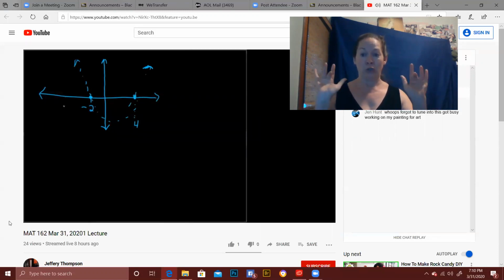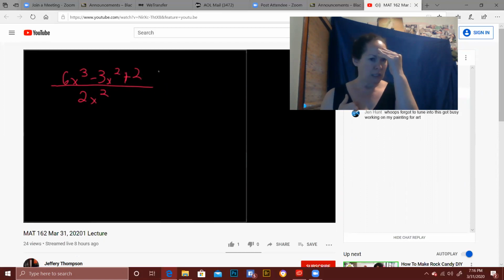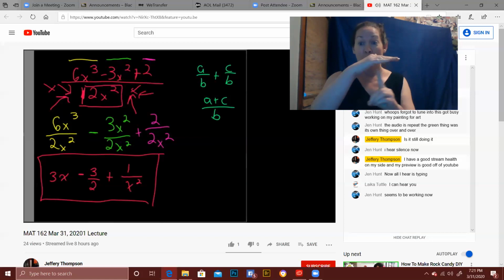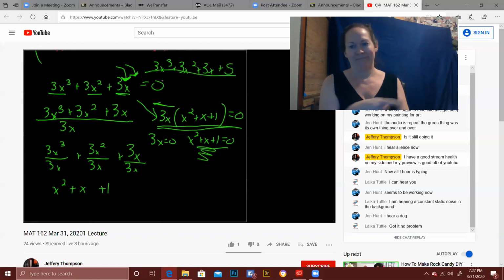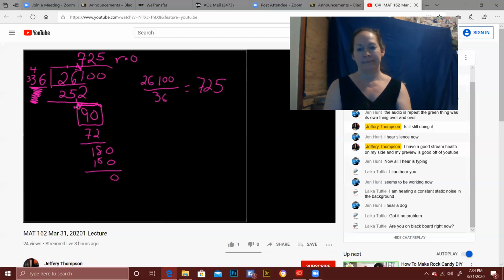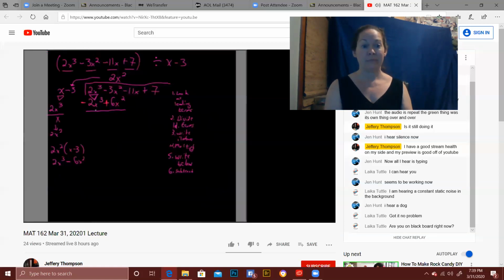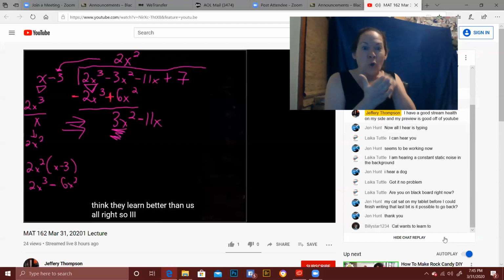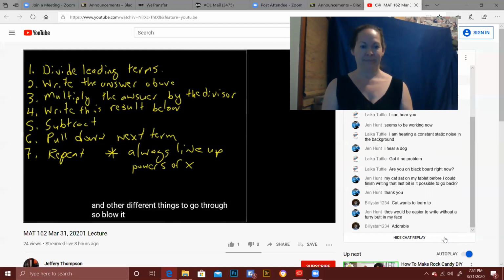MAT 162 Mar31,20201 (part 2) ASL